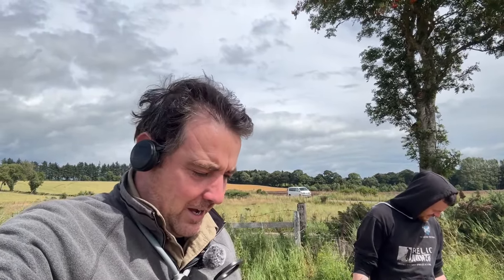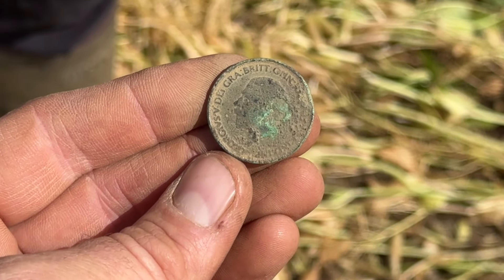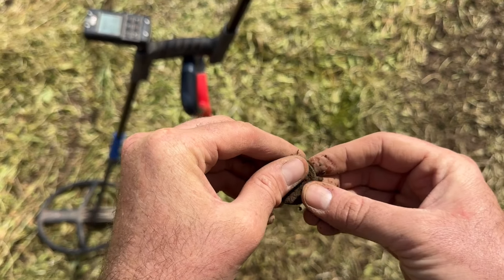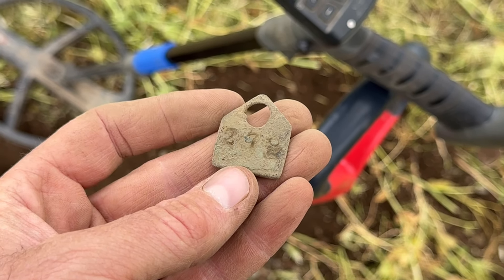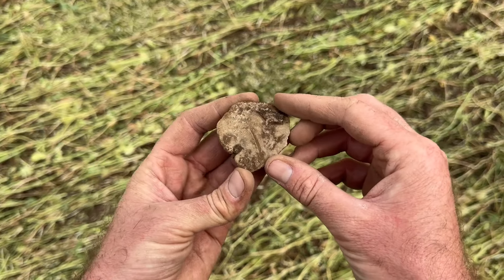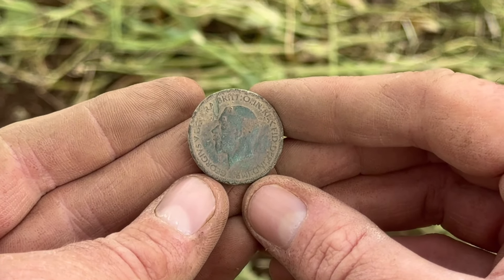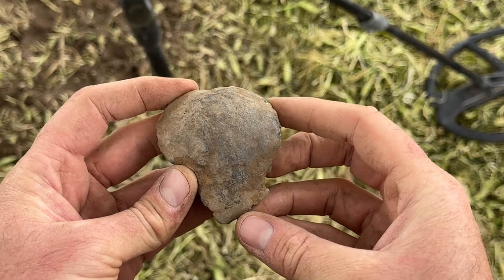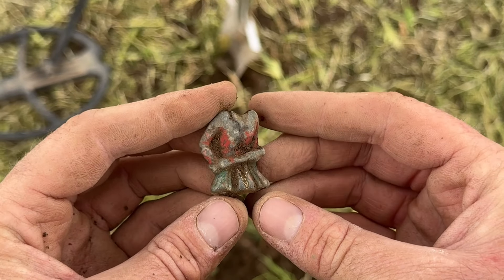Hunting for COINS & RELICS: Metal Detecting in Scotland!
Another day on the fields of Perthshire hunting for coins and relics with the XP DEUS 2 metal detector and the day didn’t disappoint with silver and coins and relics being discovered all day whilst metal detecting

Join me on my latest treasure hunting adventure!